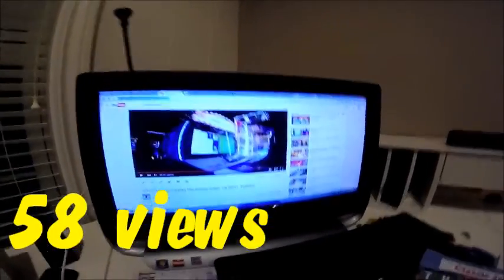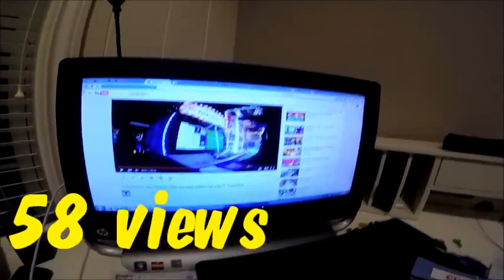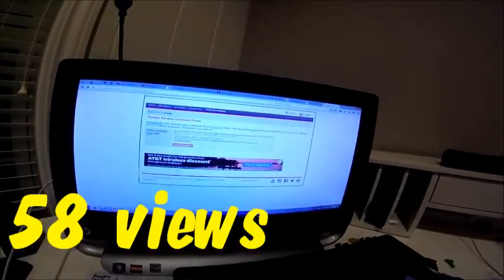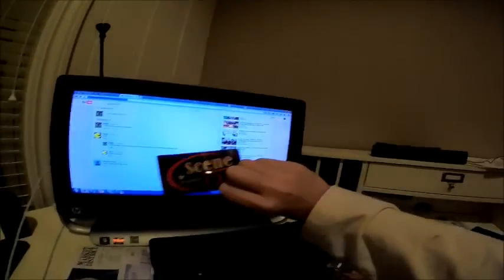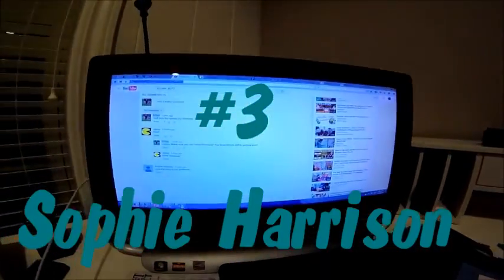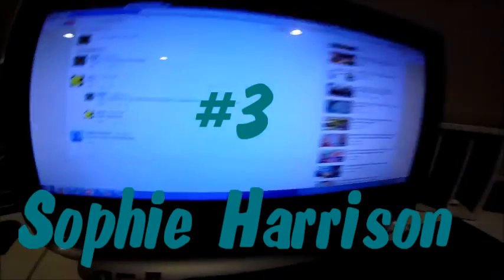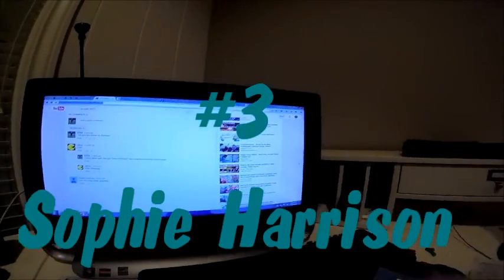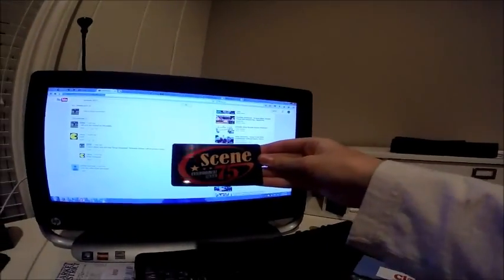And the WINNER of Arcade #14 GIVEAWAY IS...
I picked the winner at sandracires.com/
I did a giveaway winner because it's not closer to my destination anymore... It was my final day of scene 75. I will miss Scene 75, of sure. You can still see video #1, and #3, because it's still in scene 75! Hope you will enjoy the video!